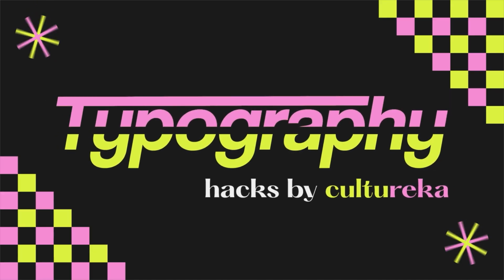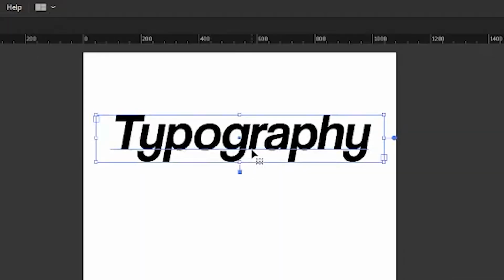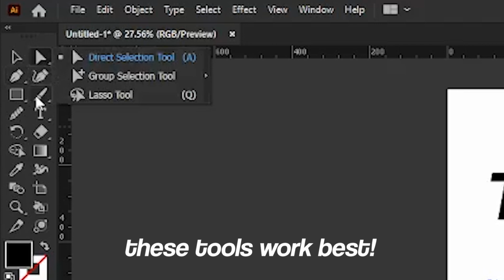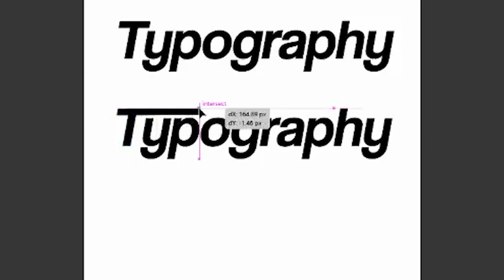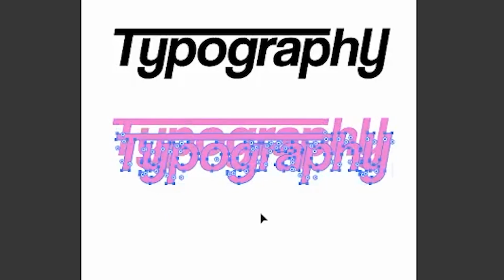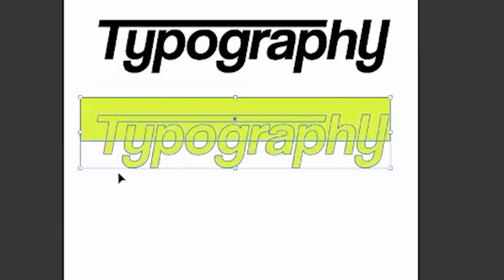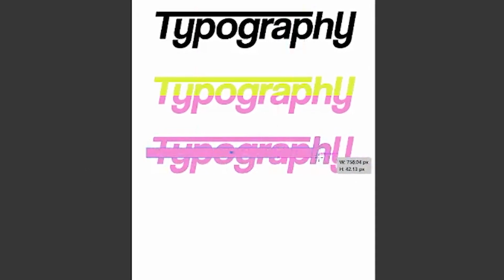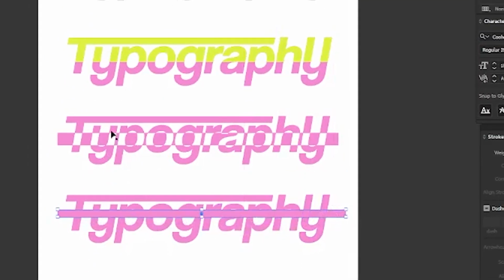Typography Hacks In Illustrator! | by cultureka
Here’s some quick tips to elevate your typography design in Illustrator. Did we miss any?